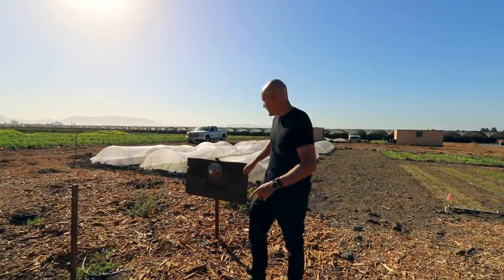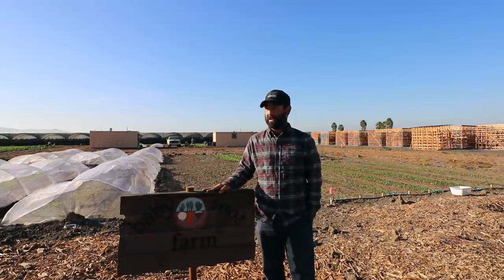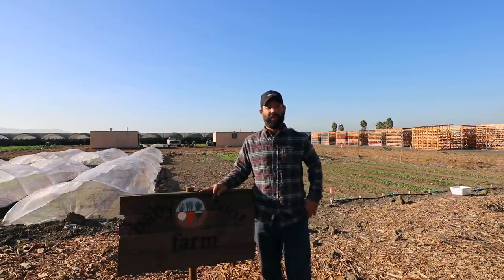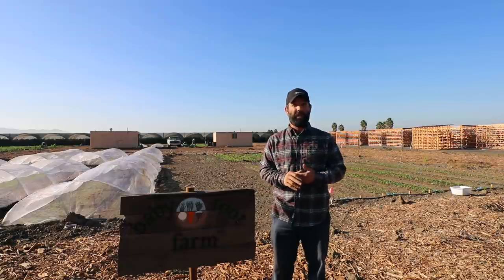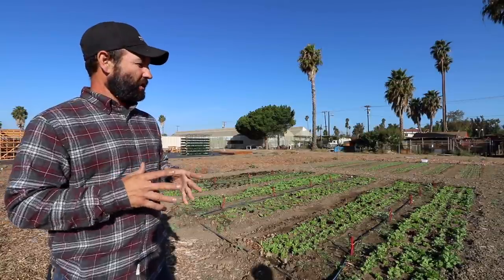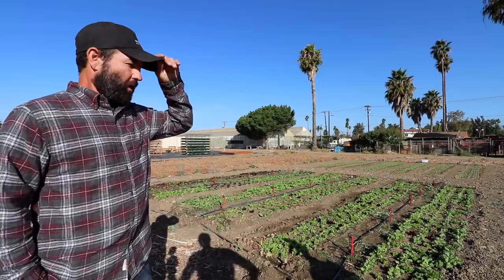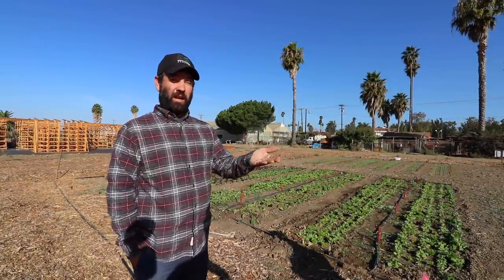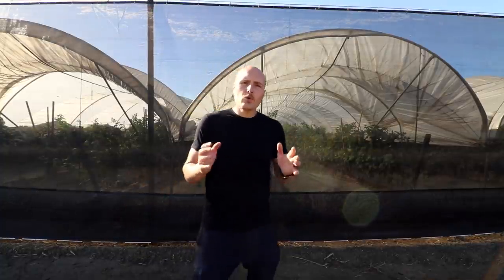Building a Farm on Relationships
Mike Roberts of Baby Root Farm talks about how his experience working at a larger farmer helped him start his own farm.  Listen to more farmers on the podcast